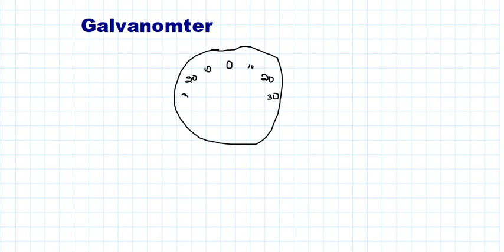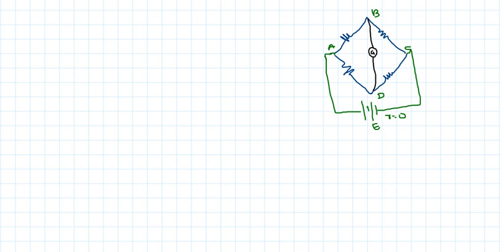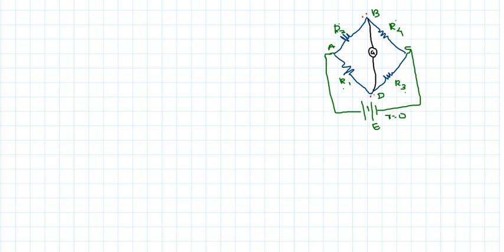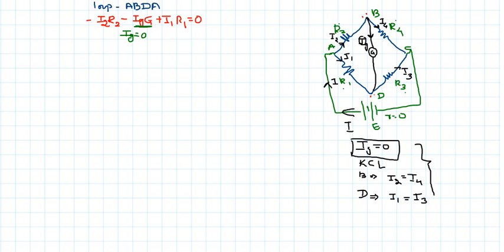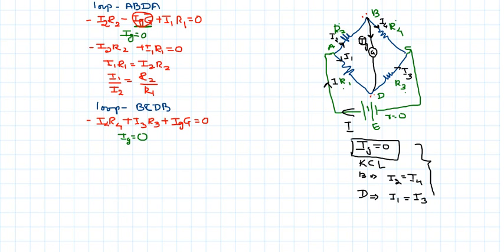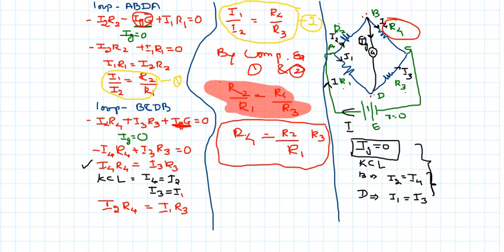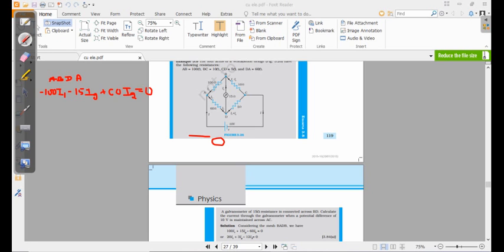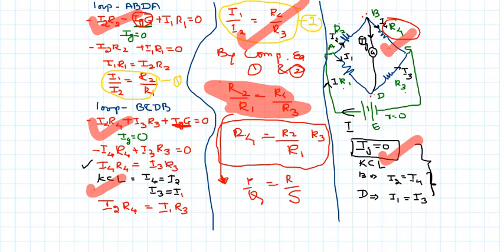27. Current Electricity : Wheatstone bridge